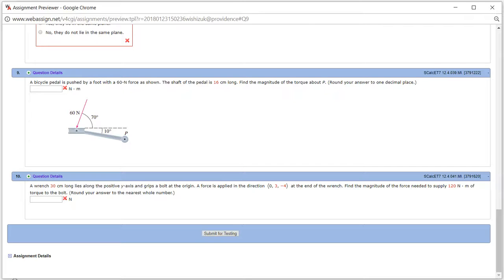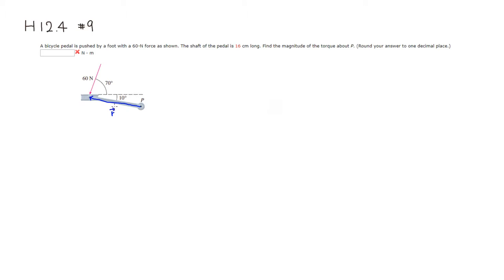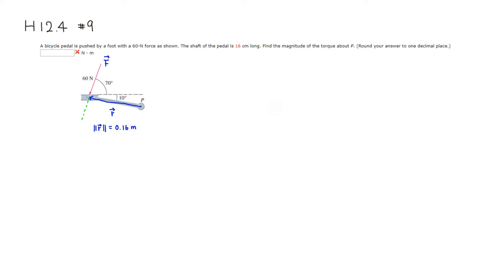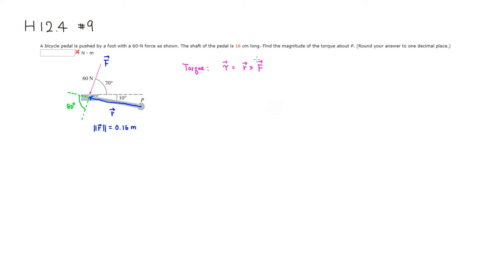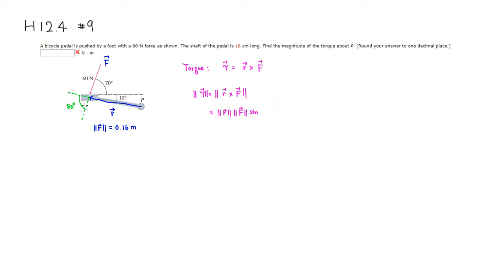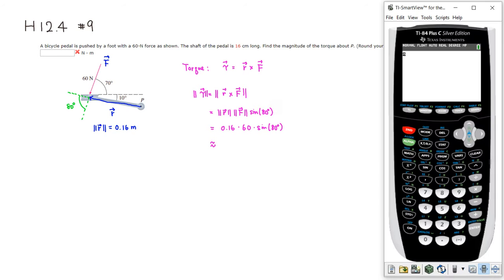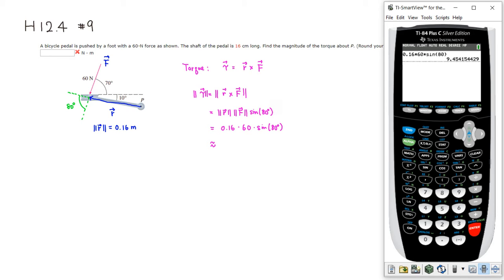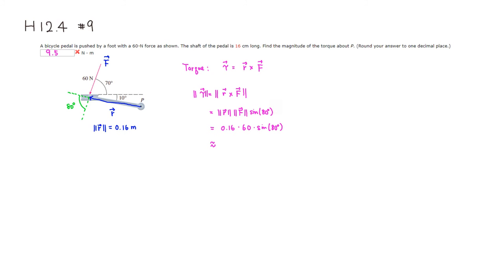MTH 223 H12.4 #9 (Spring 2018)